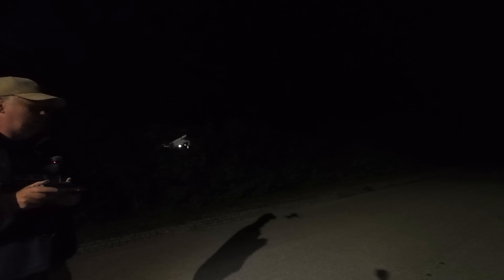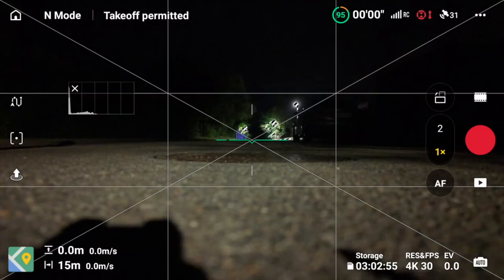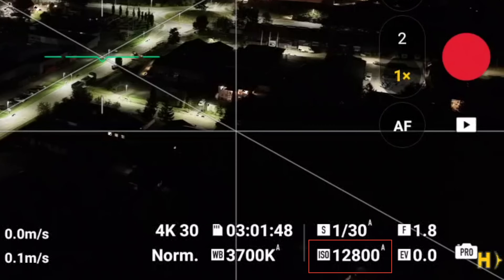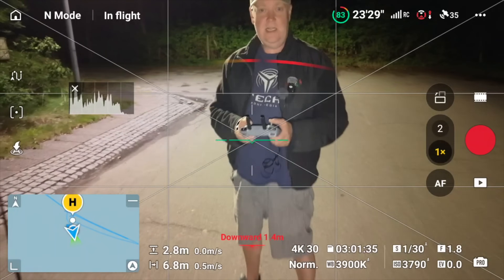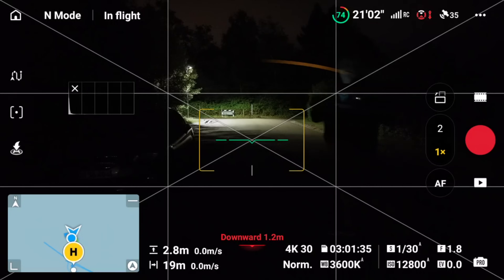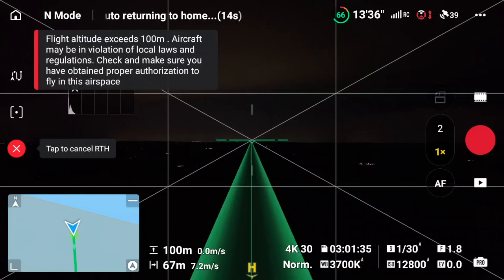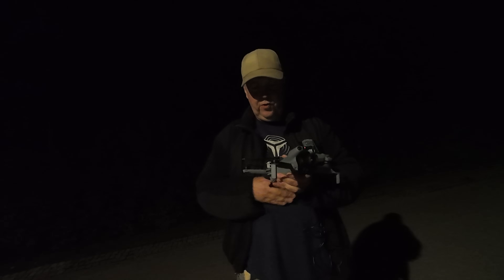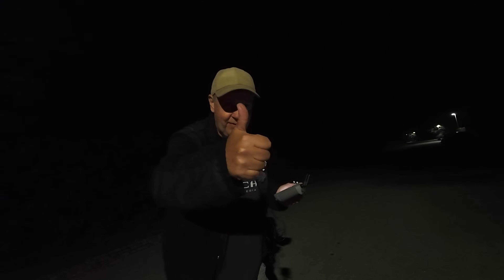I Tested the DJI Mini 5 Pro at Night… And Found a Big Problem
Testing the DJI Mini 5 Pro’s capabilities at night. This video focuses on obstacle avoidance in low-light conditions and includes real drone footage. See how this DJI drone handles challenges in near darkness, and watch it perform a safe nighttime RTH (Return to Home) to the takeoff position.

👉 If you are from Denmark, get premium support and buy lokal at droner.dk

📌 Key Highlights:
New 50MP 1-inch sensor with improved dynamic range and low-light performance
LiDAR obstacle sensing – works even in the dark
48mm Med-Tele (2x zoom) for cinematic close-ups
225° gimbal rotation with true vertical shooting
Upgraded ActiveTrack 360° – smarter, faster, more precise
Practical upgrades: 42GB internal storage + Mini 4 Pro battery compatibility

-- IMPORTANT --

Hashtags for video